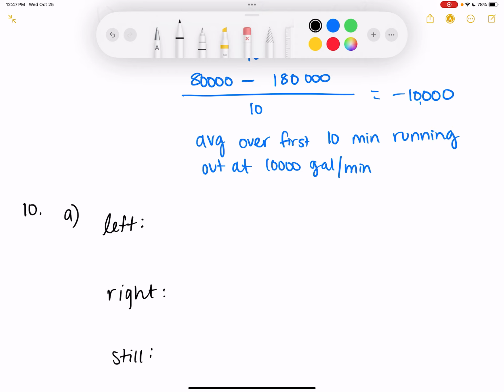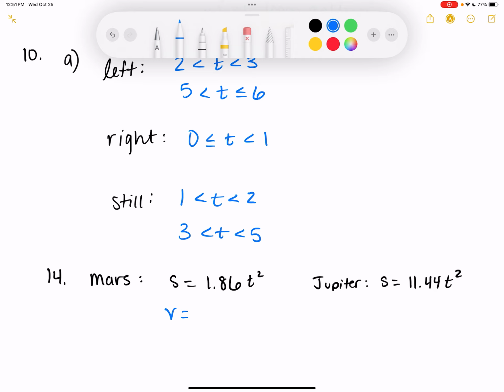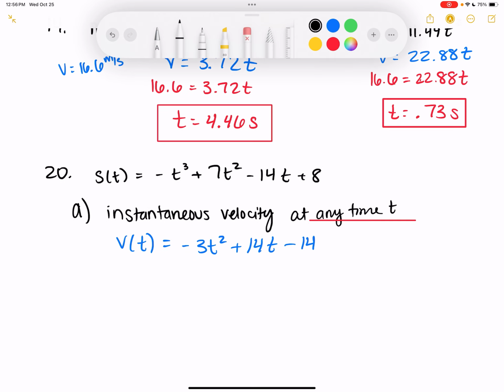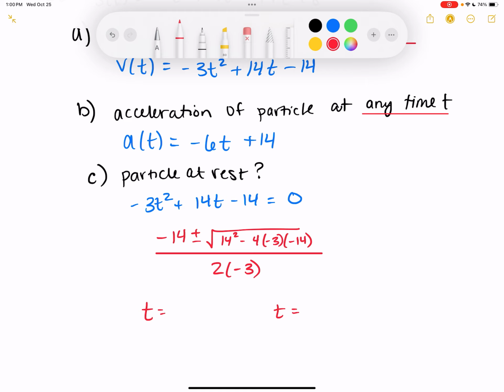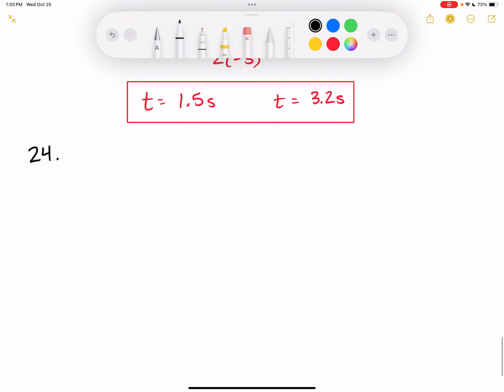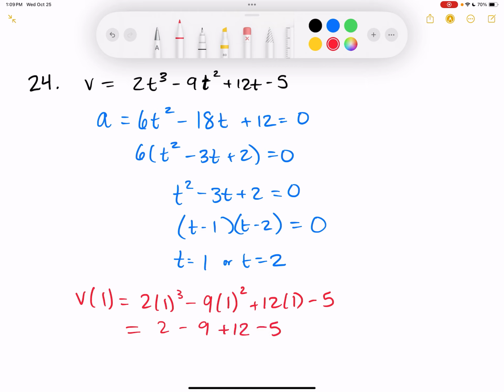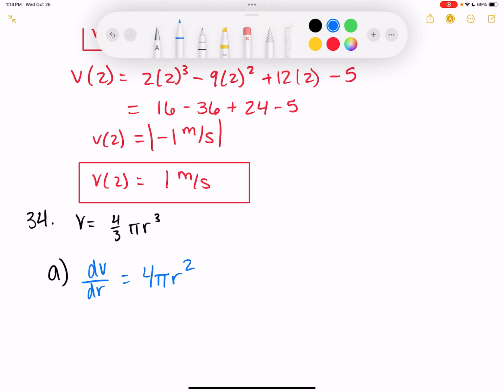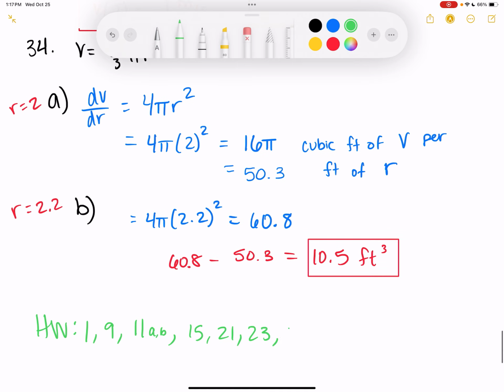AP Calculus 3.4 Velocity and Other Rates of Change examples part 2